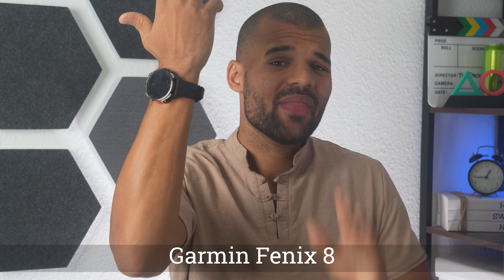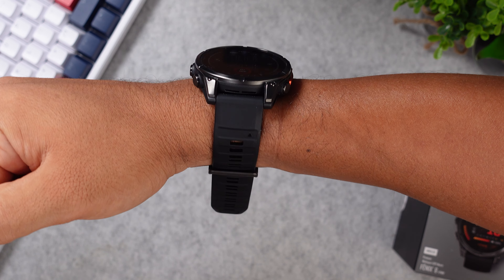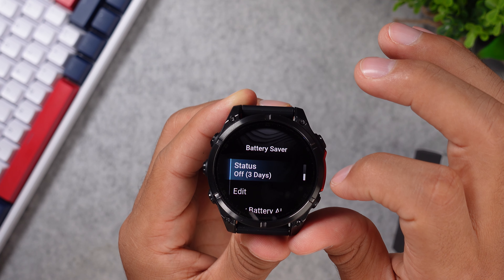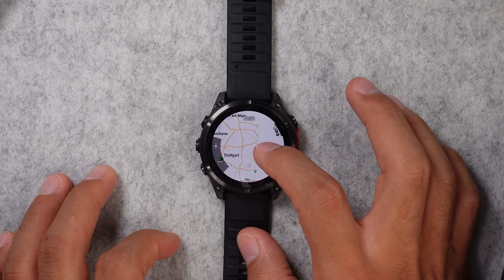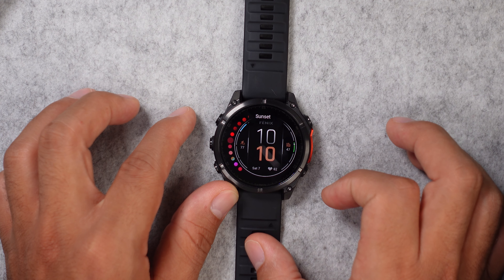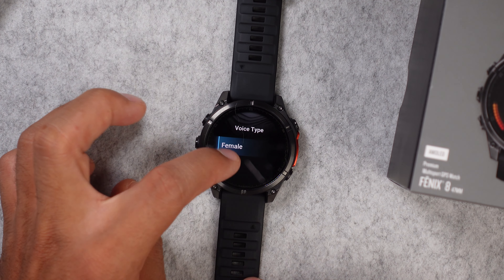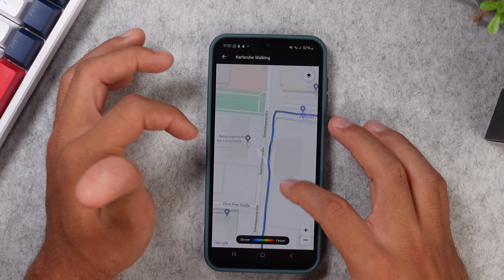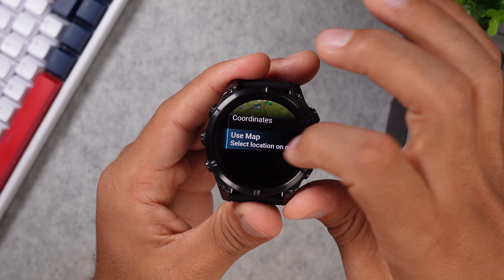Garmin Fenix 8 (review) l More Smart Features, More Sports, More Everything!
There we finally have the new Garmin Fenix 8 and today we will take a look at all of the features!!
Garmin Fenix 8 on Amazon

Time Stamps:
0:00 = Intro
0:13 = Specs & Design
1:48 = Battery Life
2:37 = Smart Features
5:36 = Health Tracking
6:21=  Fitness Tracking & GPS